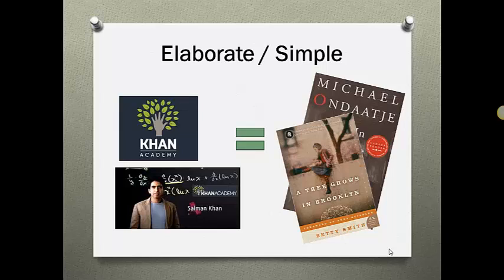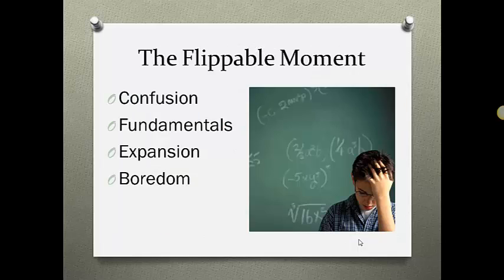PIDP 3250 Flipped Classroom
Introduction to flipped classrooms